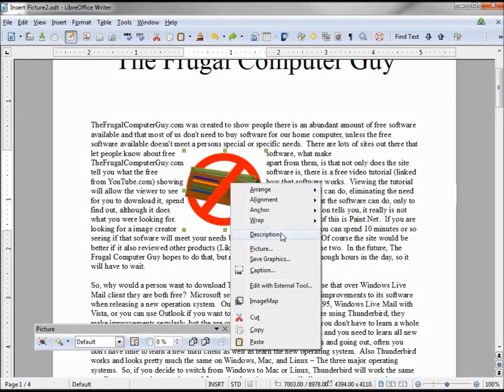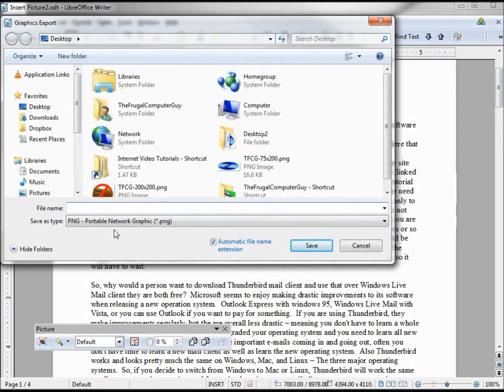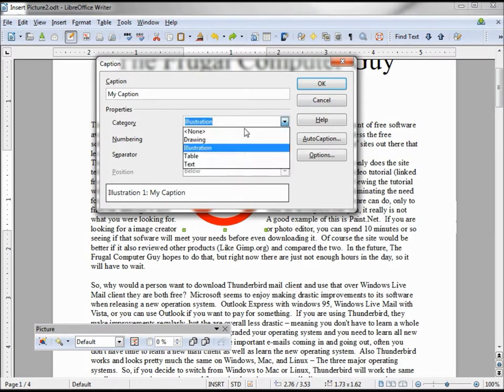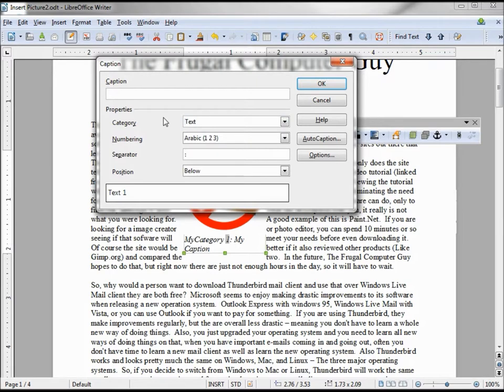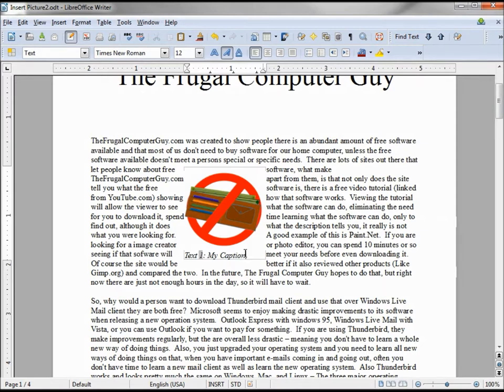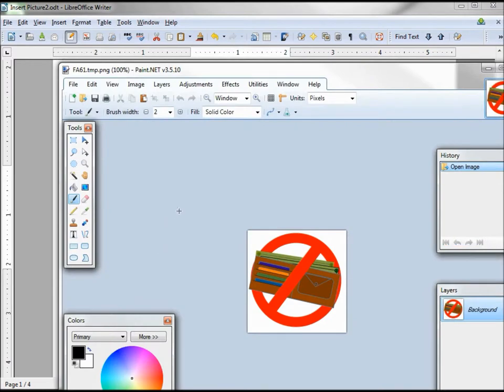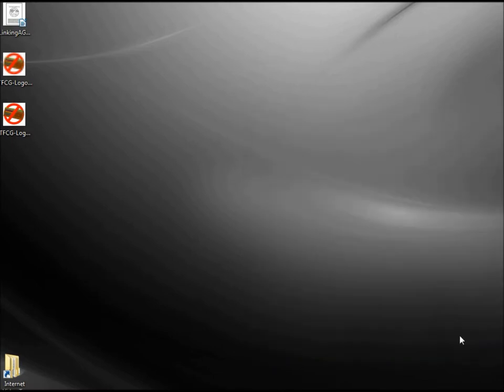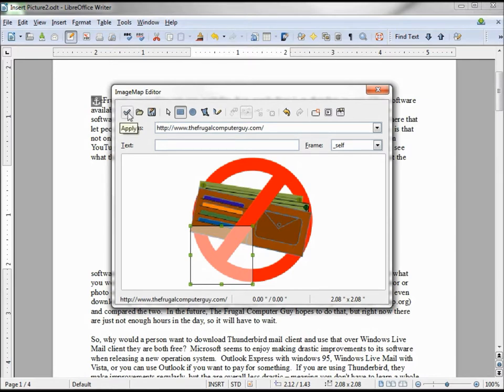LibreOffice-Writer (70) Picture Graphics -- Part 6 Context Menu 2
Save a graphic that you added a filter to, adding captions to your graphic, and edit with external tool.